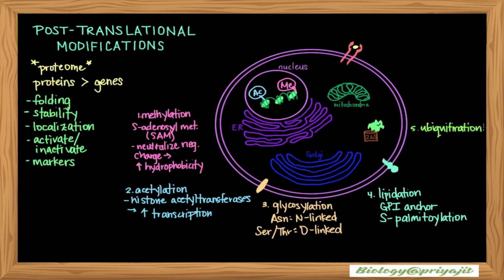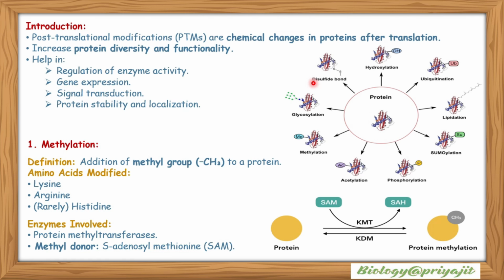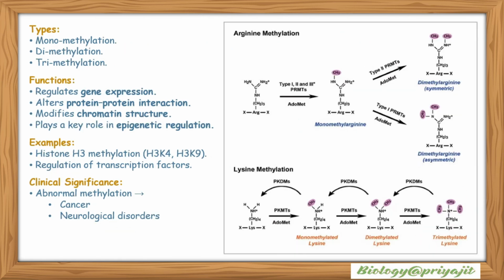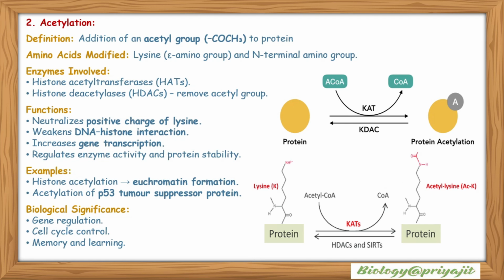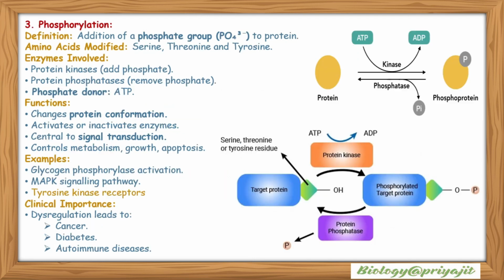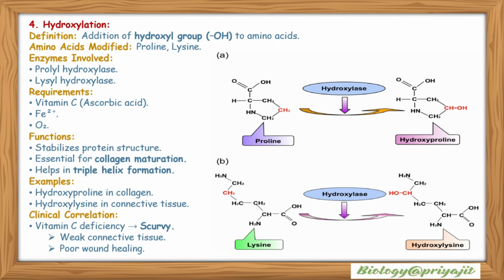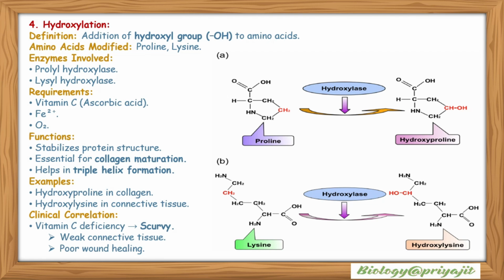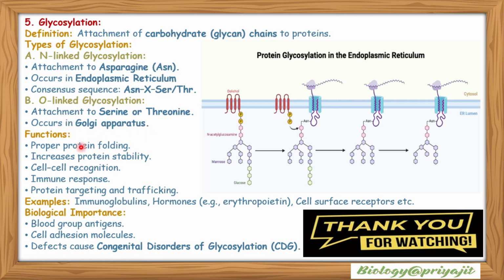Post-Translational Modifications of Proteins | Types, Functions & Clinical Importance.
In this video, we explore Post-Translational Modifications (PTMs) of Proteins, a crucial topic in molecular biology and biochemistry. Learn how proteins undergo chemical modifications after translation to become fully functional and biologically active.

We discuss the major types of PTMs including methylation, acetylation, phosphorylation, hydroxylation, and glycosylation, along with their enzymes, molecular mechanisms, functions, and clinical importance. This lecture is designed for BSc, MSc, NEET, CUET, CSIR-NET, GATE, and Life Science students, explained in a simple, exam-oriented, and student-friendly manner.

📌 Topics covered:

What are Post-Translational Modifications?

Types of PTMs with examples

Role of PTMs in gene regulation & signalling

Clinical relevance of PTMs in diseases like cancer

Exam-focused concepts with easy explanations

👉 Ideal for college exams, competitive exams, and conceptual understanding.